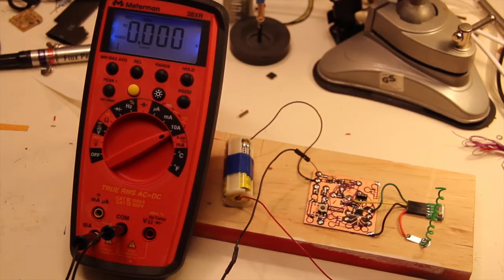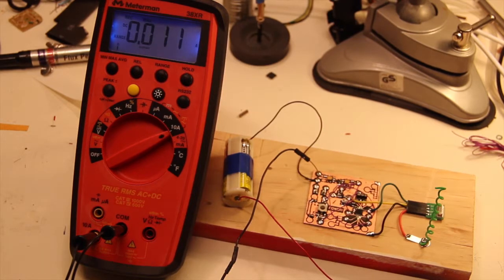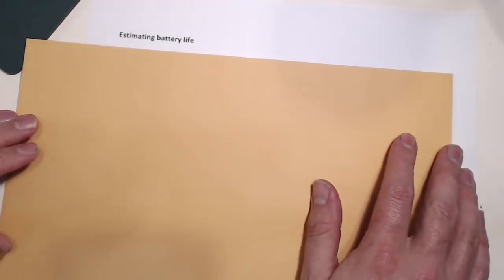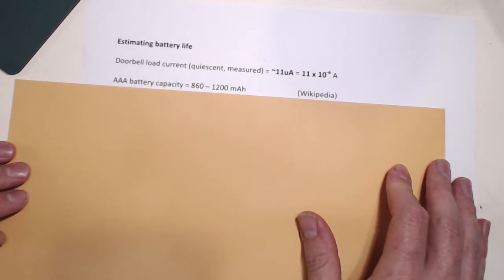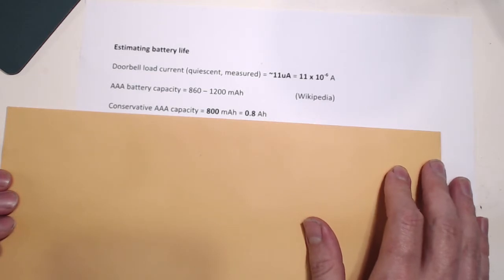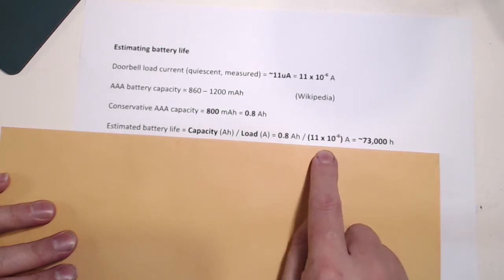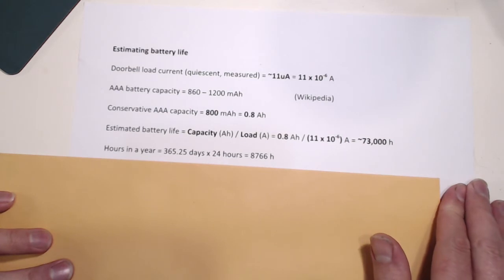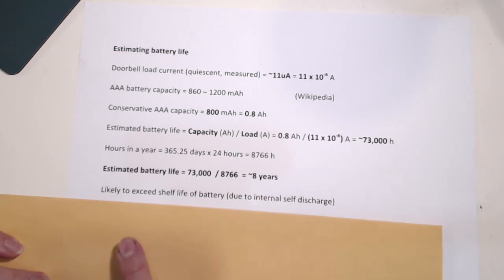Designing a Doorbell: Part 3 - Measuring the actual current consumption and estimating battery life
In the third part of this series, I measure the quiescent current consumption of my wireless doorbell transmitter prototype. While the current draw is a little higher than predicted, some simple calculations reveal the battery will last a loooooooong time.